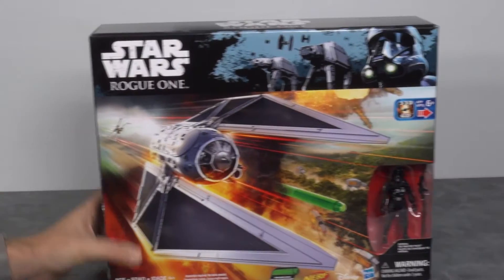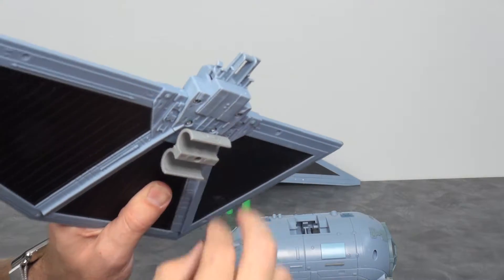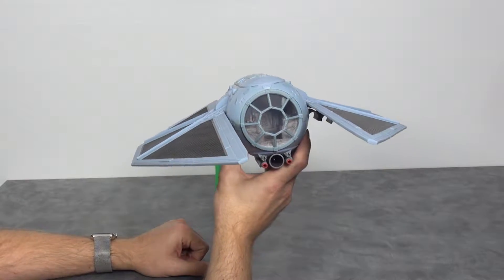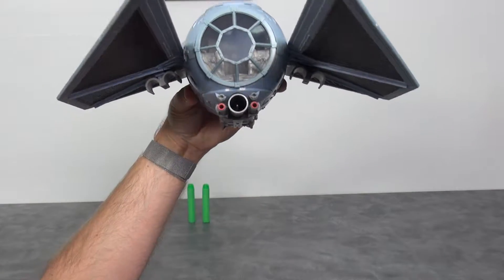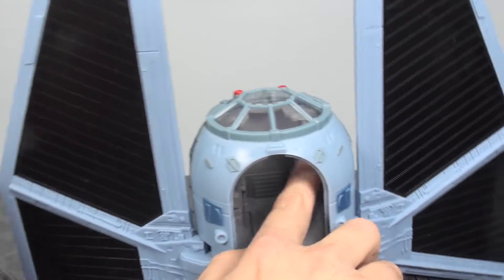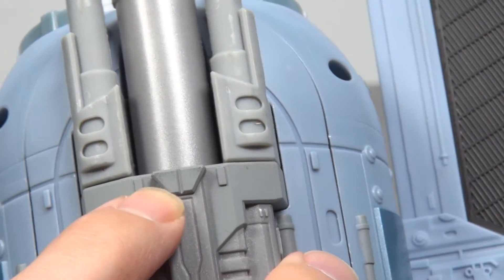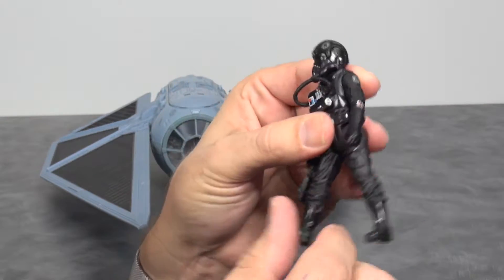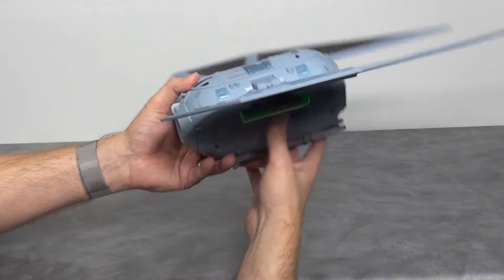Star Wars Rouge One Tie Striker Review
Unboxing the Rogue One Tie Striker from Hasbro.

Let me know what your thoughts are about this toy in the comments below. Did you add one to your collection?

I'm continually trying to improve my videos. If you like what you see, please hit the thumbs up button.